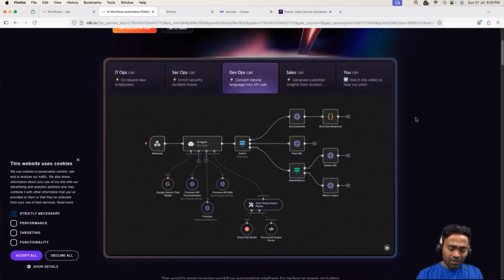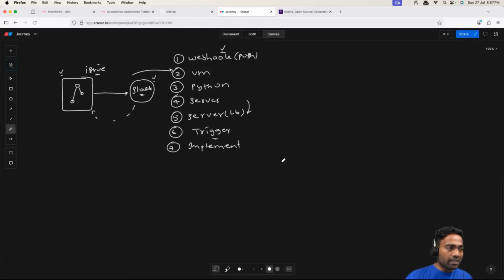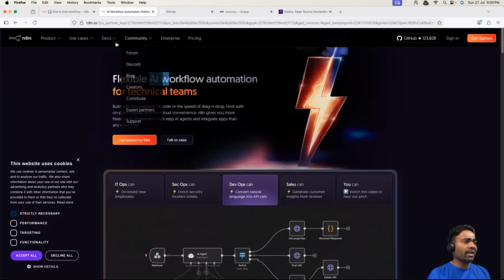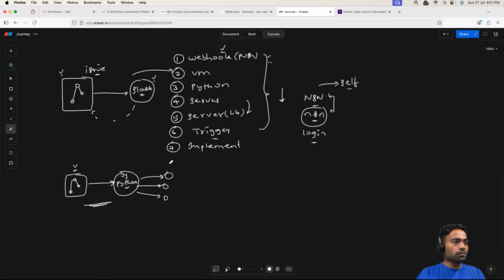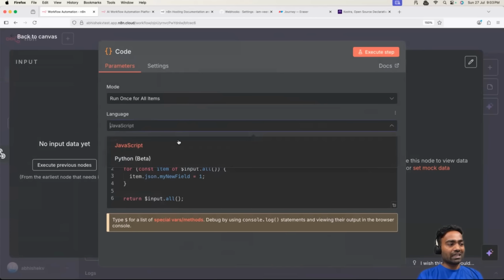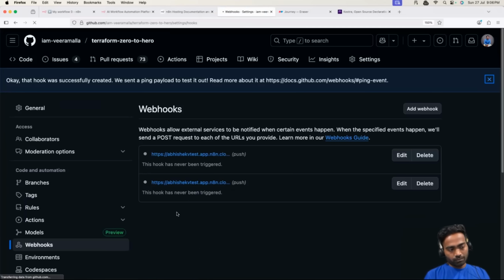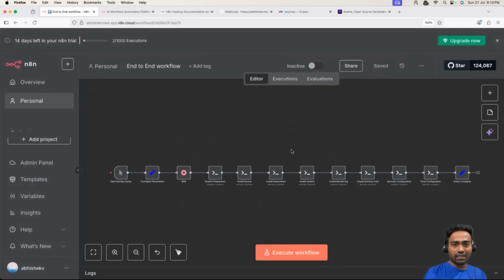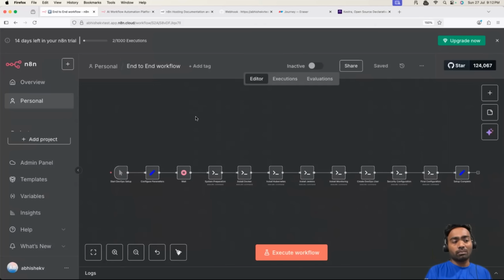Can n8n workflow automation replace DevOps ?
AI Workflow Automation Platform & Tools - n8n
n8n is a workflow automation platform that uniquely combines AI capabilities with business process automation, giving technical teams the flexibility of drag and drop.